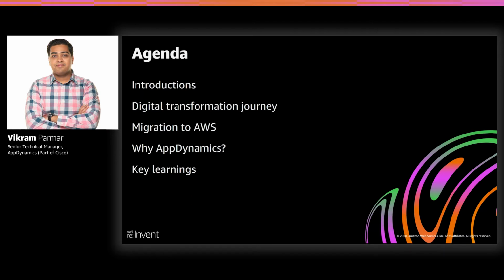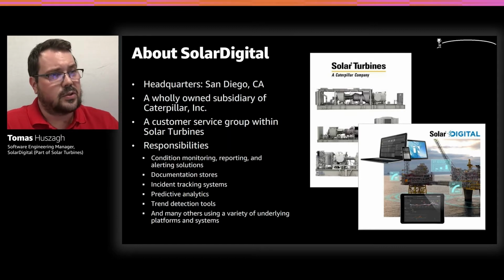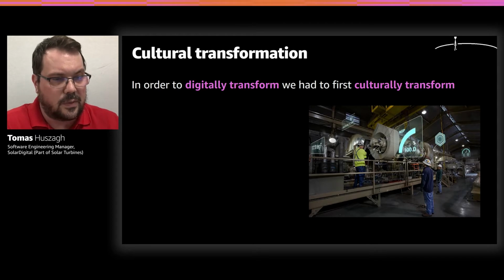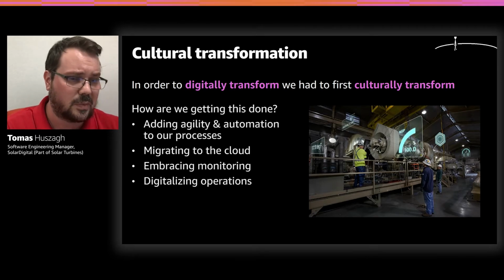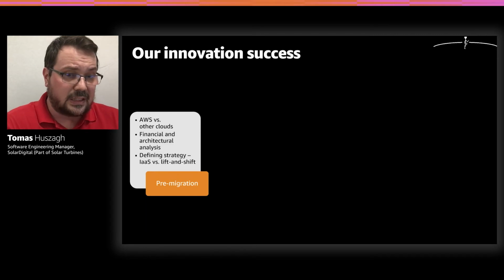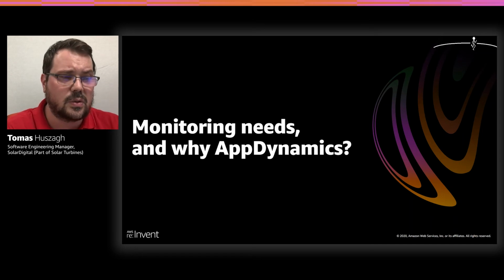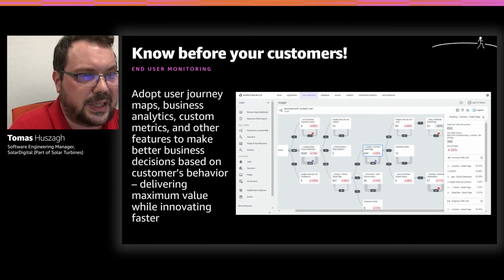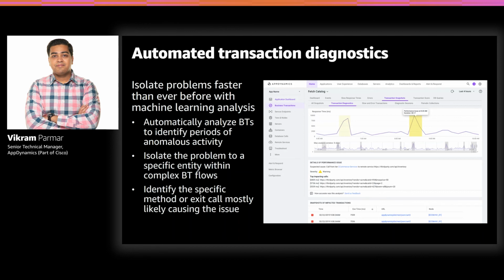AWS re:Invent 2020: Solar Turbines' journey to full-stack observability (AppDynamics)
Solar Digital, part of Solar Turbines, is committed to digital transformation and migrating to AWS as part of that journey. But this was only made possible by first gaining full-stack observability through a combination of approaches, including data from AppDynamics and Amazon CloudWatch. In this session, Tomas Huszagh, software engineering manager and head of IT operations at Solar Turbines, discusses the challenges DevOps faced in managing, monitoring, and optimizing application services during their cloud migration journey. He also shares why every business needs to first gain full-stack observability to migrate with confidence and how AppDynamics enabled a seamless and confident move to AWS.